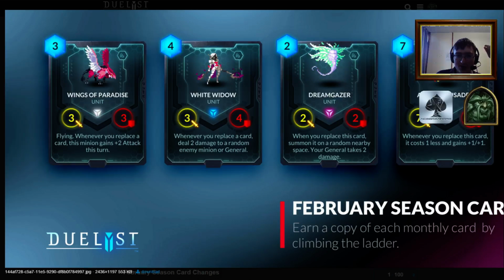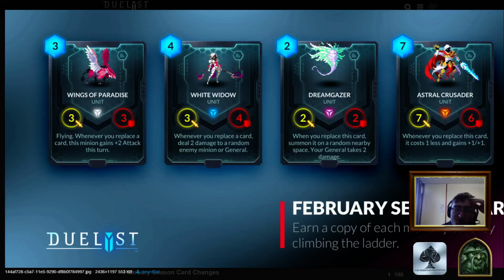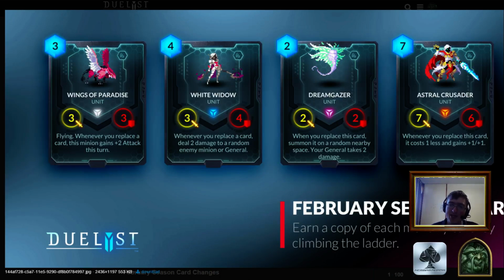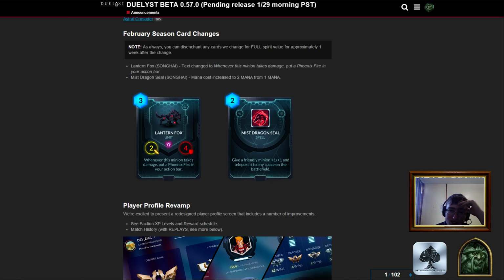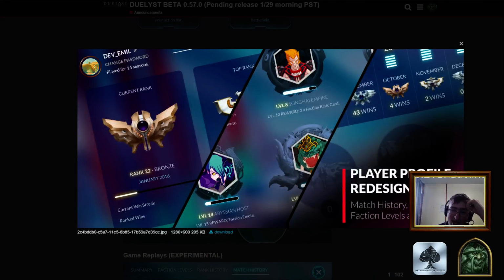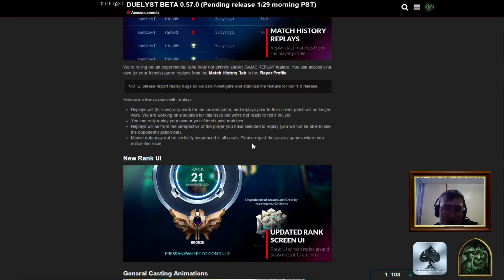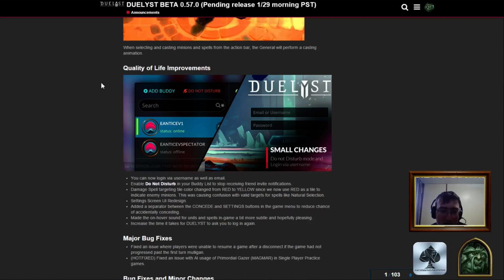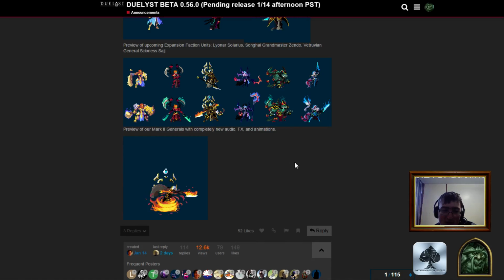End of January Patch Review!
Finally I can record again :D. I've been ill for the last week so haven't been able to speak, still having a few issues so I mute my mic a few times in the vid. Anyway this month brings us many ui improvements, 4 new cards, some nerfs to songhai and an experimental replay mode.
Note: I'm gonna be streaming duelyst over the weekend and then SW for most of next week as the game is going into release and I have an invitational to practice for :D

Streaming: (UK times)
7pm onwards 7 days a week (give of take)

Skype grp (now a CCG in general chat)